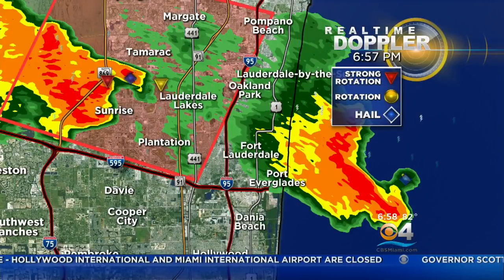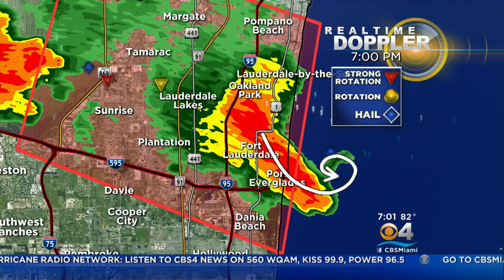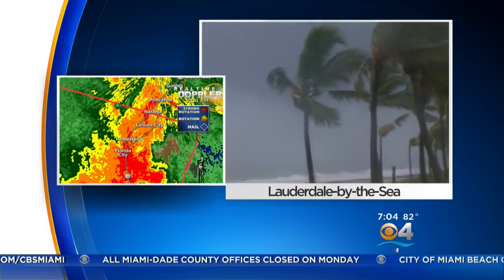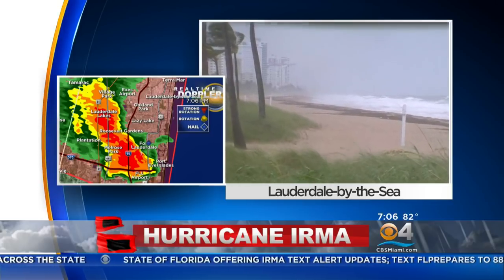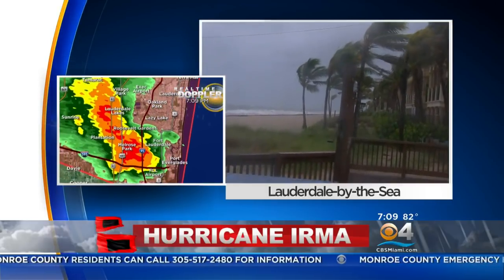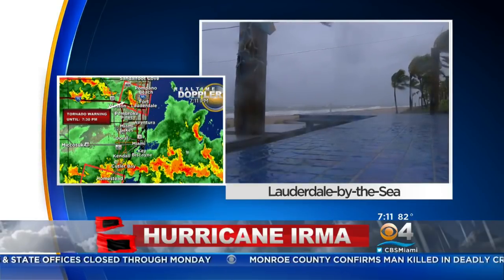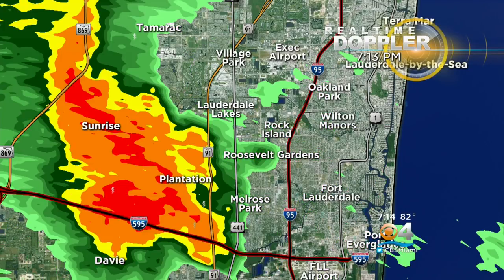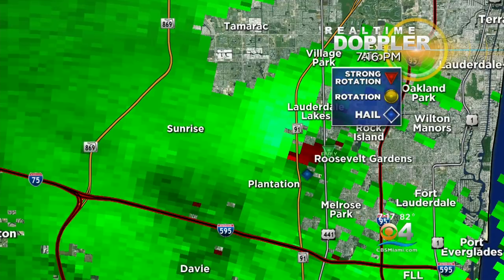Beware Of Tornadoes In Broward County As Irma Squalls Begin To Come Ashore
CBS Miami's Craig Setzer reports.